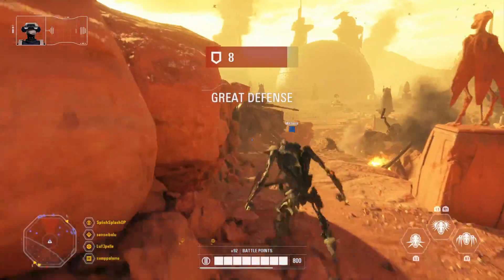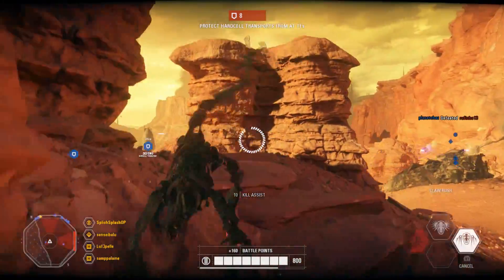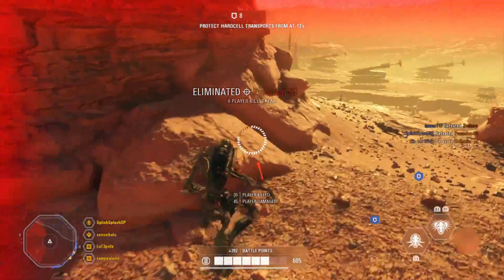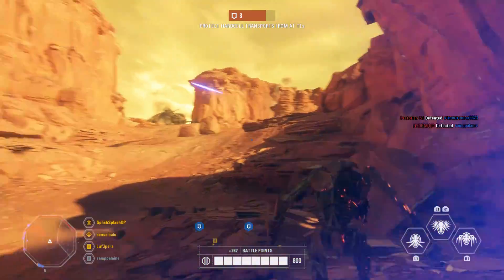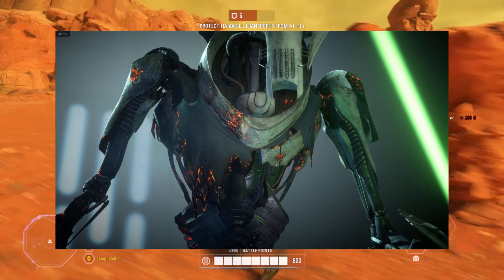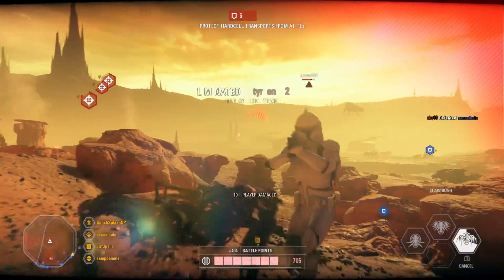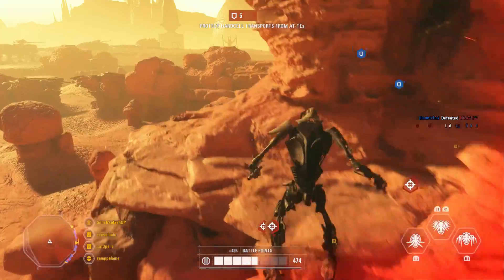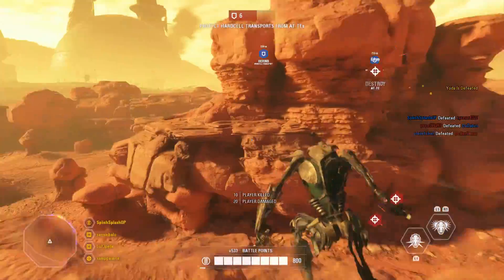LEGENDARY 'Shattered Armor' Grievous | Before You Buy - Battlefront 2